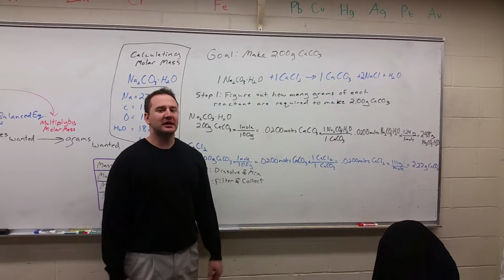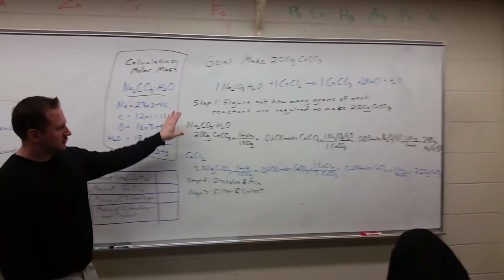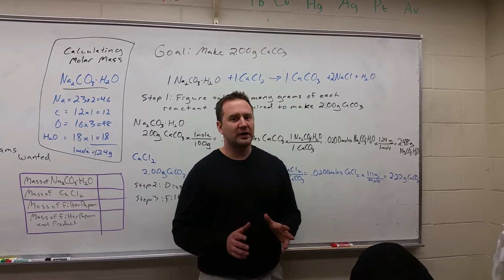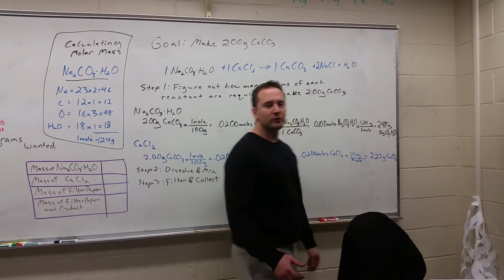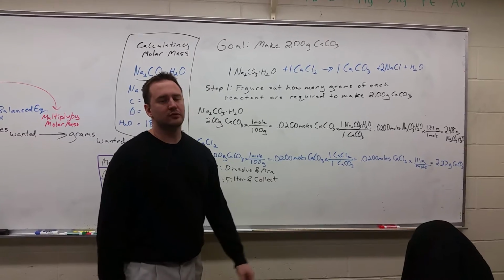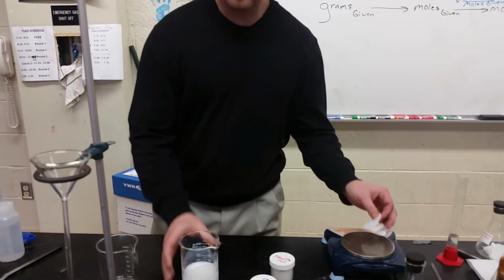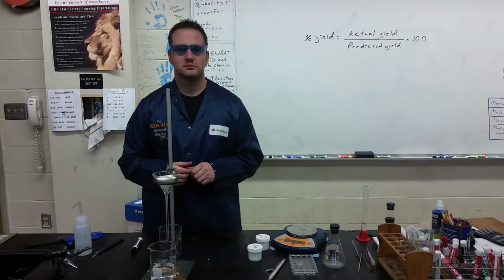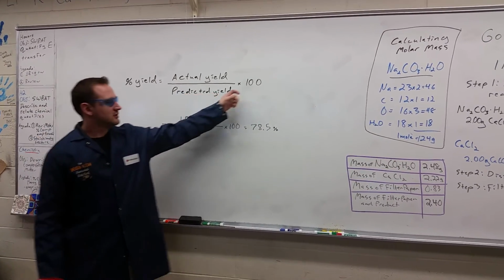Chalk stoich lab